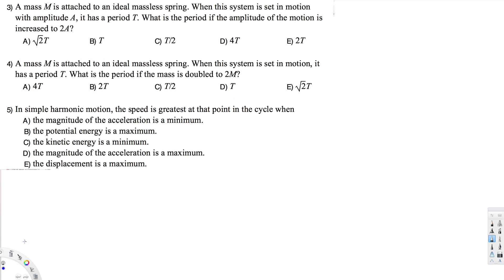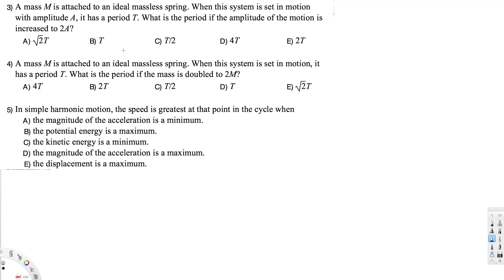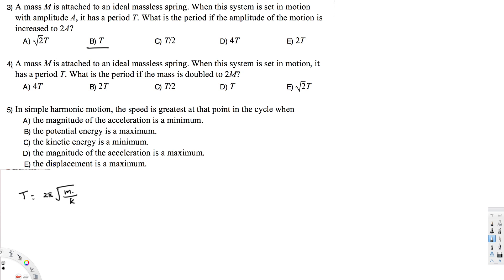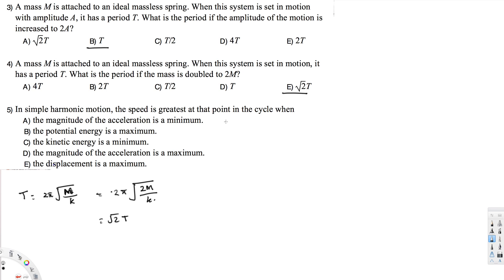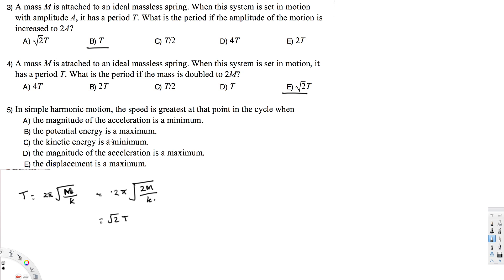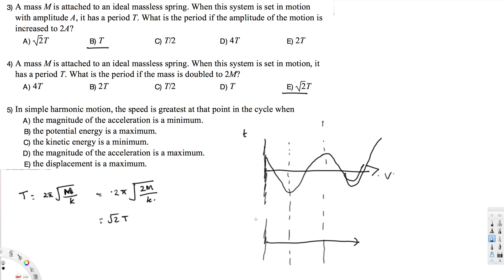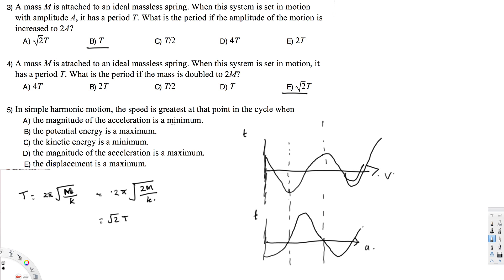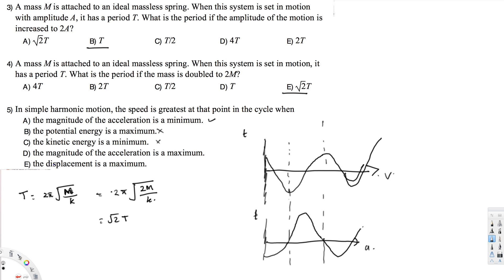Periodic Motion - Examples - Physics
A mass M is attached to an ideal massless spring. When this system is set in motion 3) with amplitude A, it has a period T. What is the period if the amplitude of the motion is increased to 2A?
A) 2T B)T C)T/2 D)4T E)2T
4) A mass M is attached to an ideal massless spring. When this system is set in motion, it 4)
has a period T. What is the period if the mass is doubled to 2M?
A)4T B)2T C)T/2 D)T E) 2T
5) In simple harmonic motion, the speed is greatest at that point in the cycle when 5) A) the magnitude of the acceleration is a minimum.
B) the potential energy is a maximum.
C) the kinetic energy is a minimum.
D) the magnitude of the acceleration is a maximum. E) the displacement is a maximum.